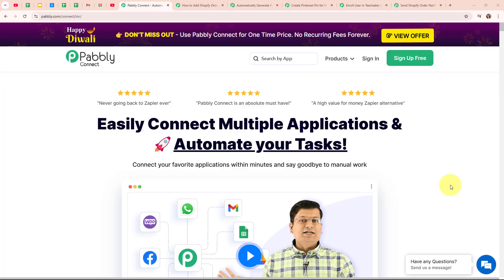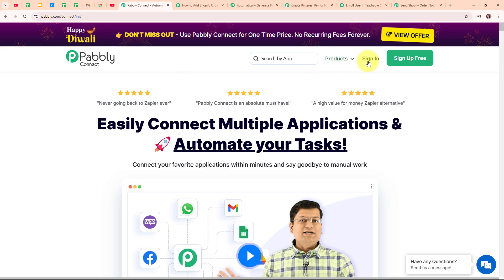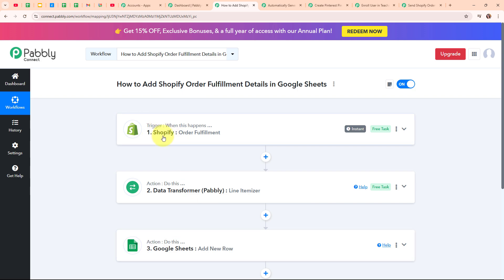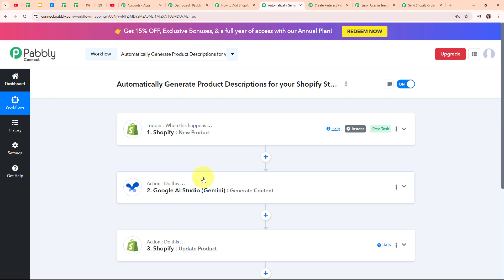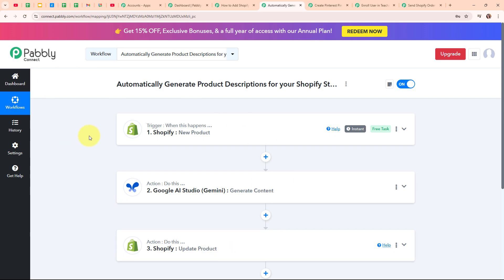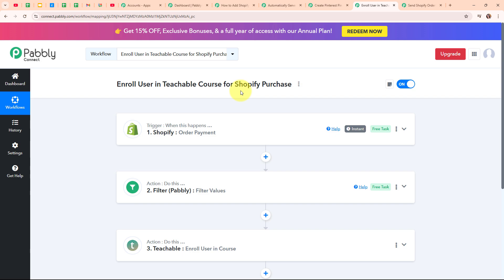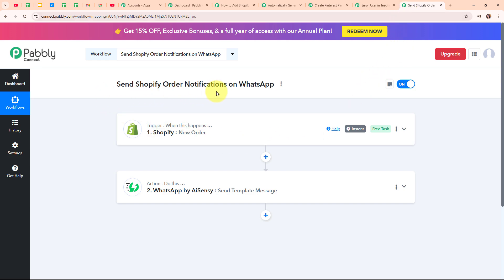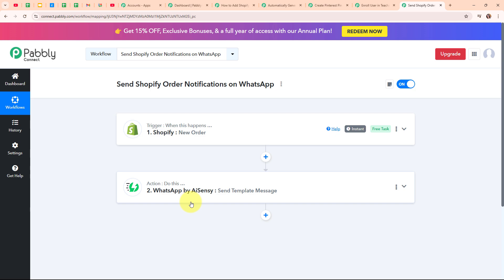Top 5 Shopify Automations to Enhance your Business using Pabbly Connect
In this video tutorial, we’ll cover the top 5 Shopify automations that can help enhance your business using Pabbly Connect.

Shopify is one of the most popular e-commerce platforms, and automation can help streamline your processes, saving you valuable time and effort. By integrating Shopify with various apps through Pabbly Connect, you can automate key workflows like order management, customer notifications, inventory updates, and much more. These automations allow you to focus more on growing your business while handling repetitive tasks efficiently.

In this step-by-step guide, we'll walk you through 5 essential Shopify automations that will improve your workflow, increase customer satisfaction, and boost overall productivity.

Workflow Link:
1.How to Add Shopify Order Fulfillment Details in Google Sheets

2. Automatically Generate Product Descriptions for your Shopify Store using Google Gemini

3. How to Send Shopify Order Notifications on WhatsApp

4. How to Enroll User in Teachable Course for Shopify Purchase

5. How to Create Pinterest Pin for New Shopify Product

Benefits of Pabbly Connect:

1. Automation: Save time, money, and resources by automating tasks.

2. Integration: Connect various web services to create efficient workflows.

3. Security: Enjoy industry-standard security for your data.

4. Scalability: Easily add new applications and services to your workflow.

5. Cost-effective: Choose from plans suitable for different business sizes, with no charges for internal tasks.